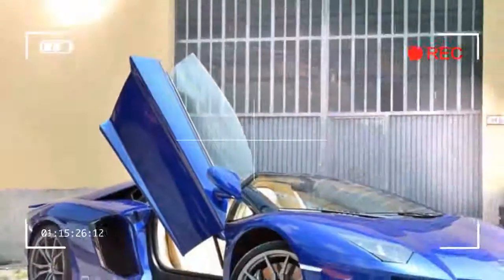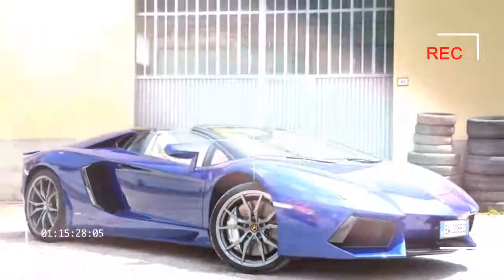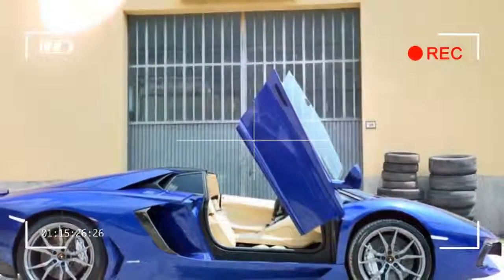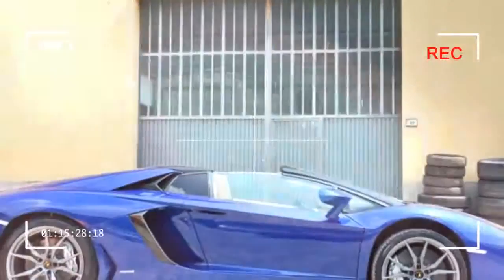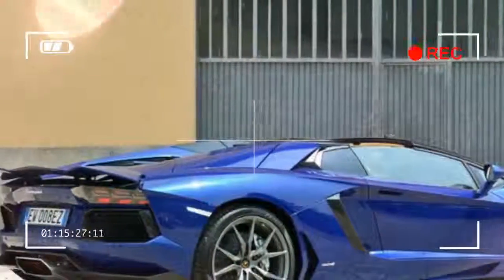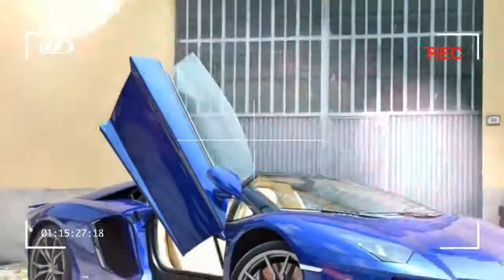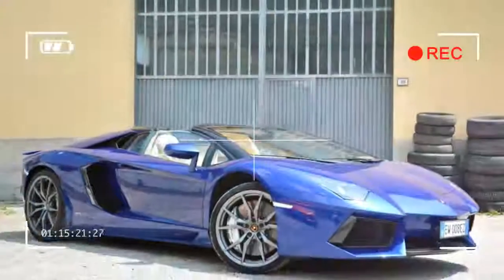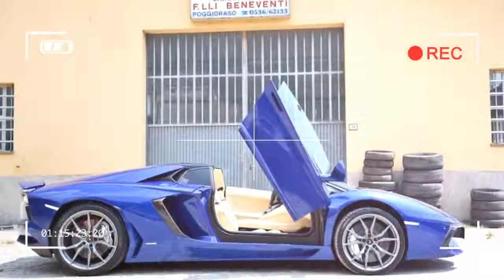HOT NEWS l 2015 Lamborghini Aventador Roadster l Everyone is Talking About This